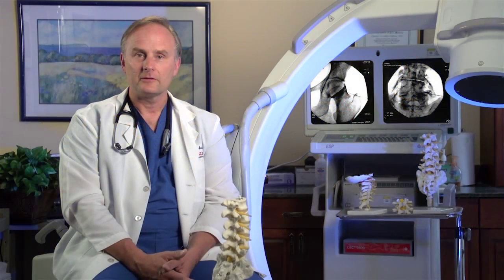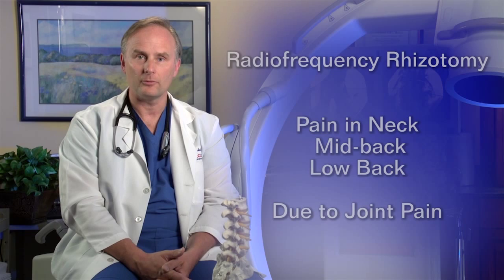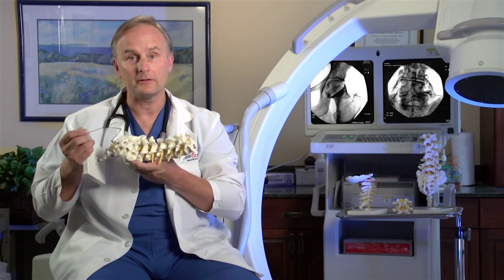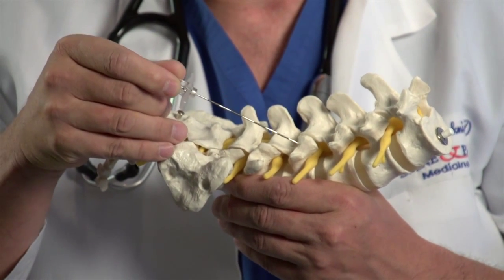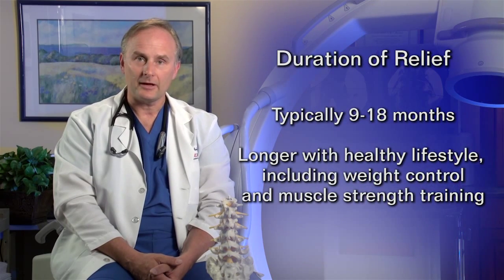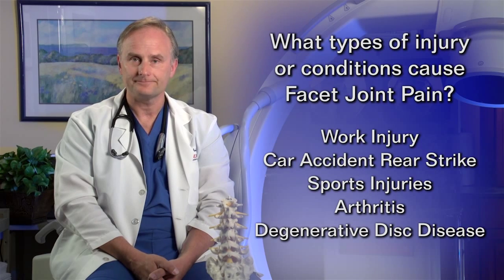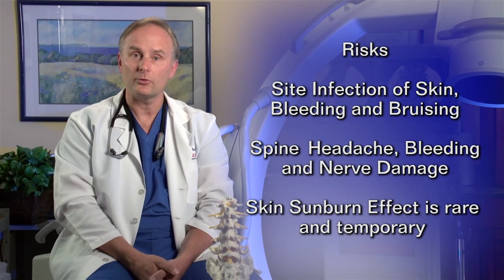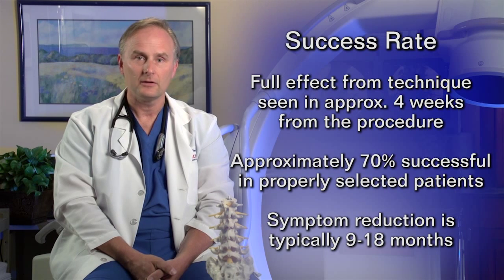Radio Frequency Rhizotomy